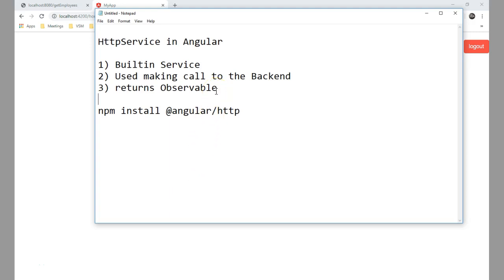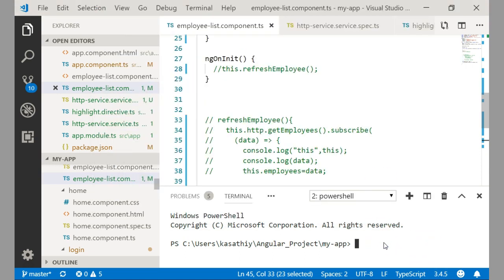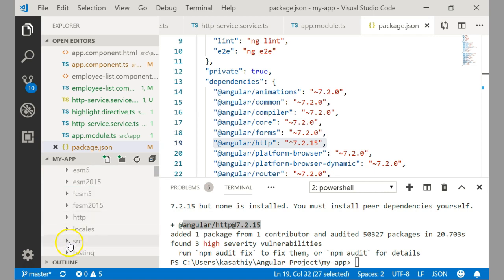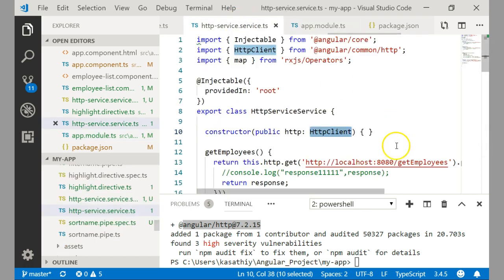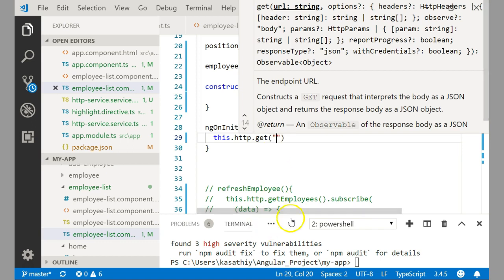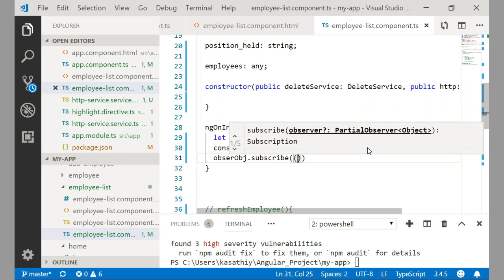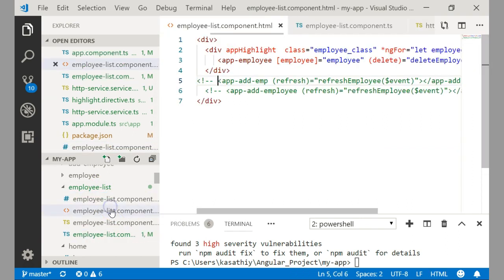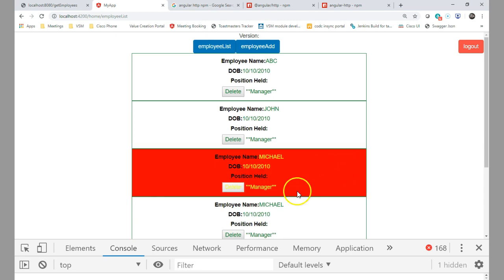angular 6 http get example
In this session we will be discussing about steps need to be done for http service in angular
and a demonstration of a http service(basically try to get employees using the http call " using angular using a node backend server
which is available for download in github:

Download this npm package:

npm i @angular/http

You need to add in the imports of the NgModule in app.module
HttpClientModule

Then you need to inject service HttpClient in the component you need

Constructor should like this:
constructor(public http:HttpClient) {

      (data) = {
        console.log("this",this);
        console.log(data);
        this.employees=data;